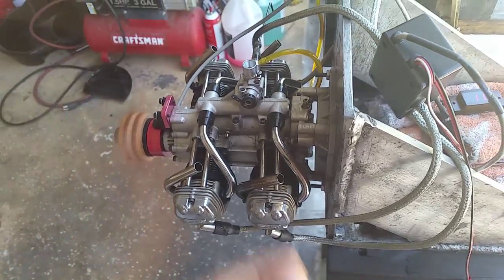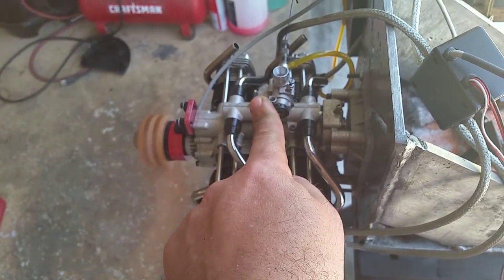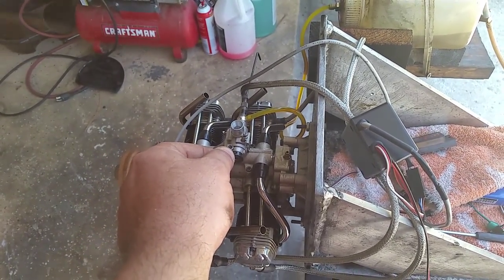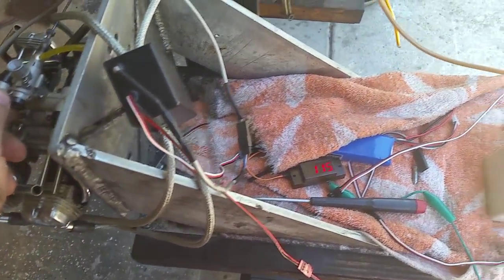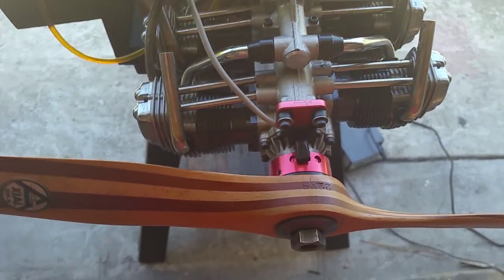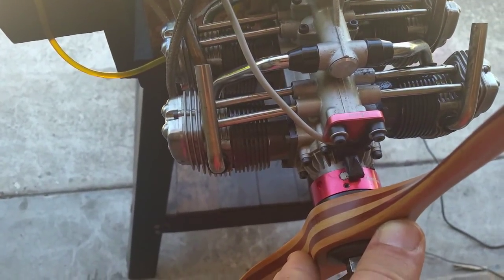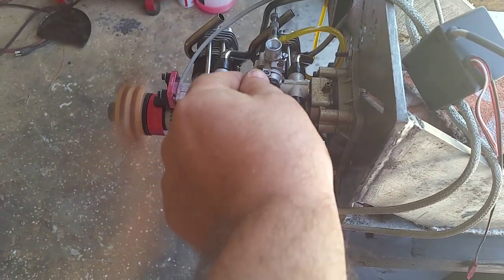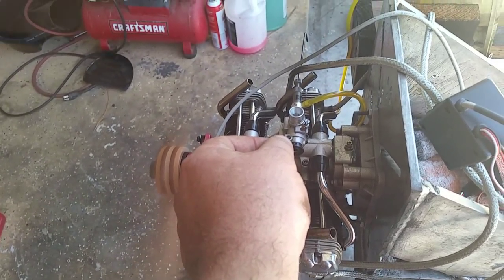OS FF320 CH IGNITIONS GASOLINE & GASOLINE CONVERSION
OS FF320 converted to CDI single module 4 outputs and Gasoline 20:1.

It runs pretty decent.

Adrian